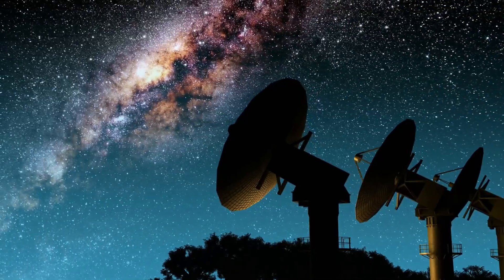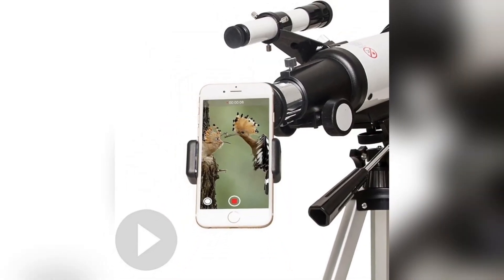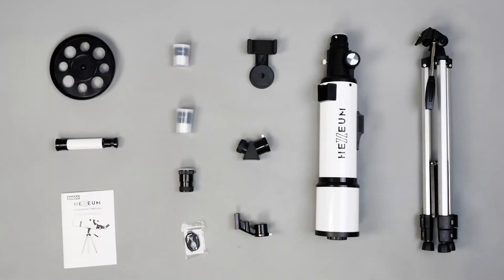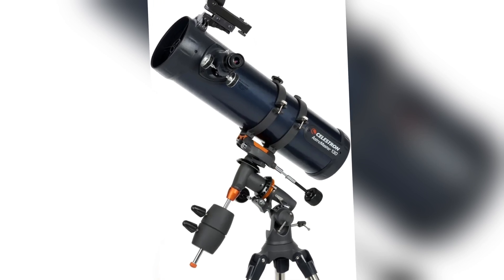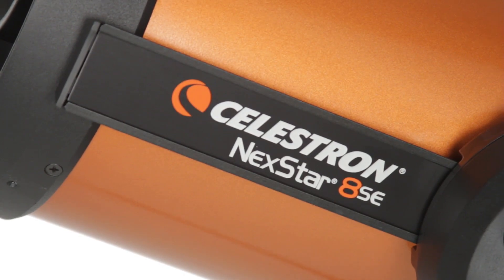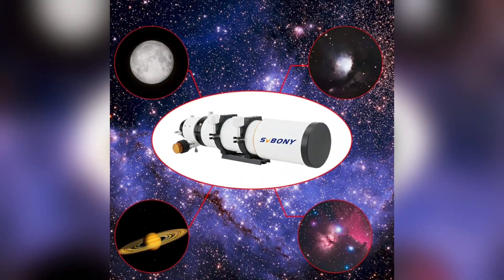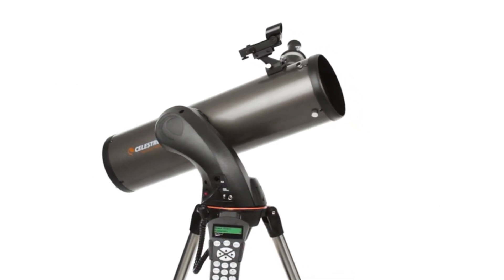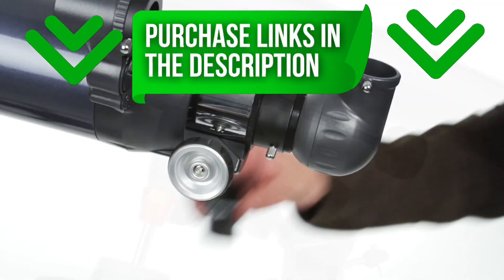✅10 Best Telescopes for Viewing Planets on Amazon [2026]🔭Astrophotography & Deep Space for Beginners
➡️1. Slokey SkyWays 40070 🛒 (Amazon)

➡️2. Celestron Powerseeker 127 EQ 🛒 (Amazon)

➡️3. HEXEUM AZ80600 🛒 (Amazon)

➡️4. Celestron AstroMaster 70AZ🛒 (Amazon)

➡️5. Celestron AstroMaster 130EQ 🛒 (Amazon)

➡️6. Skywatcher Evostar-90 (AZ-3)🛒 (Amazon)

➡️7. Celestron NexStar 6SE 🛒 (Amazon)

➡️8.  Svbony SV503 🛒 (Amazon)

➡️9. Celestron NexStar 127SLT 🛒 (Amazon)

➡️10. Celestron NexStar 130SLT 🛒 (Amazon)

This narration was custom-recorded for this video by our production team.

While we may not personally own every product featured, our selections are based on detailed research and verified user reviews.